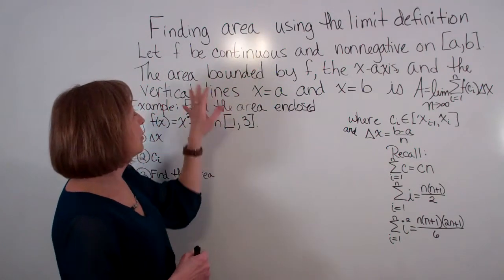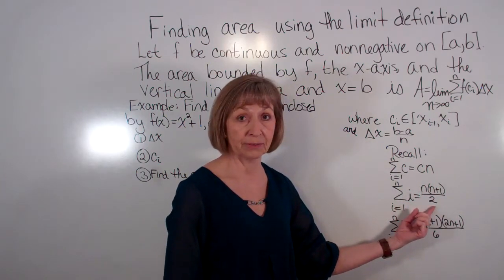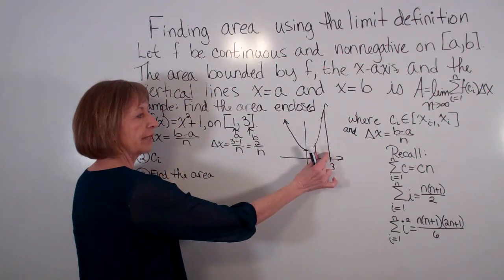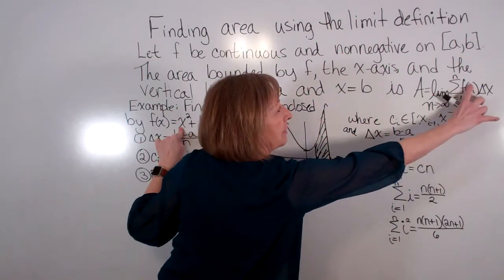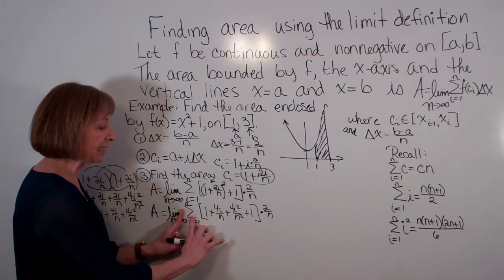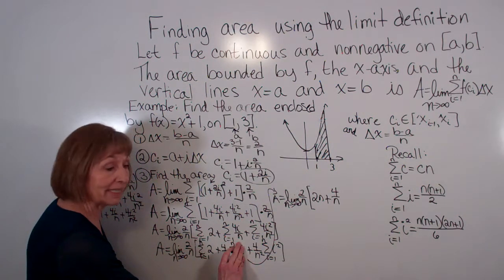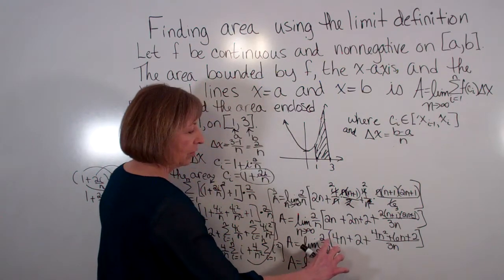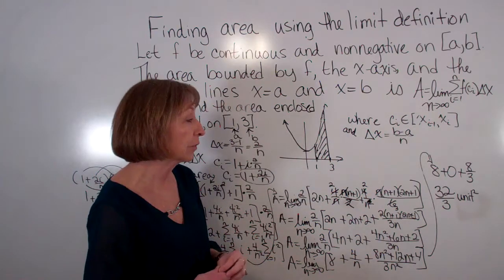Finding the area between a curve and the x-axis by the limit definition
We can find the area of the region bounded by a nonnegative continuous function, the x-axis, over a closed interval using the limit definition of area. This process involves the concepts of notation from the approximation of the area, summation rules, and limits as the limiting variable approaches infinity. To review these ideas individually, I invite you to view: